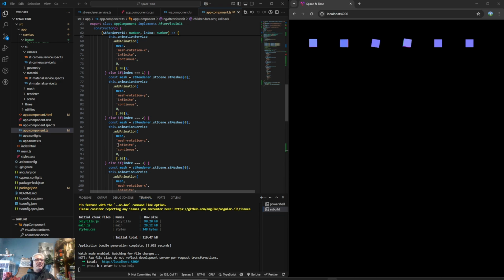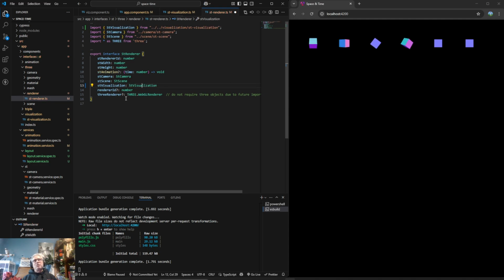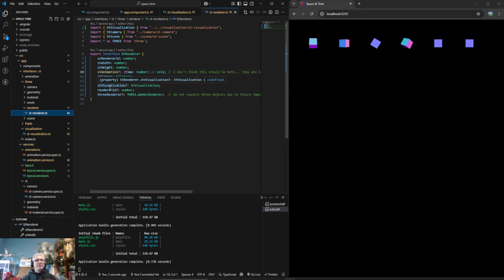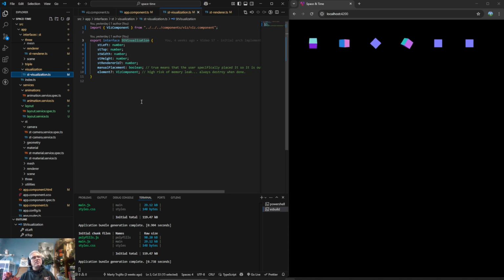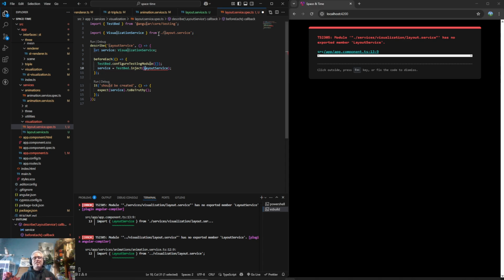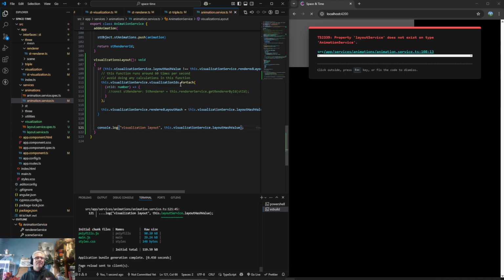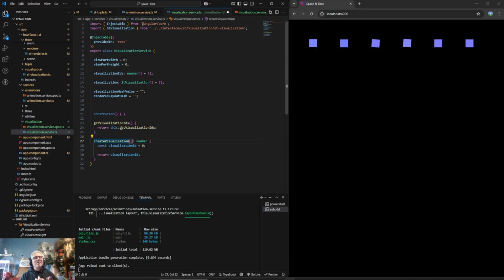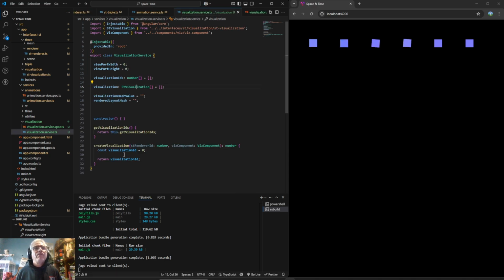085 - ThreeJS and Angular Space And Time Application: Layout to Visualization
In this video I mostly refactor the layout name to visualization.